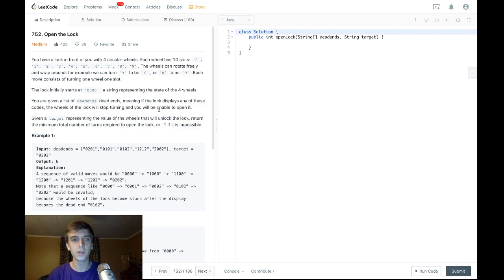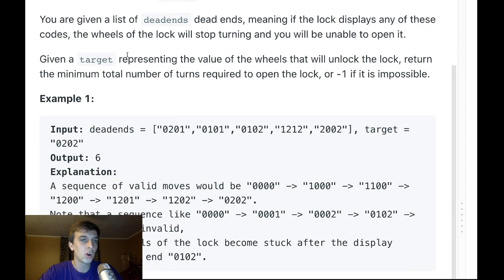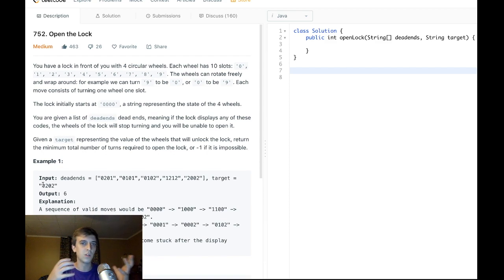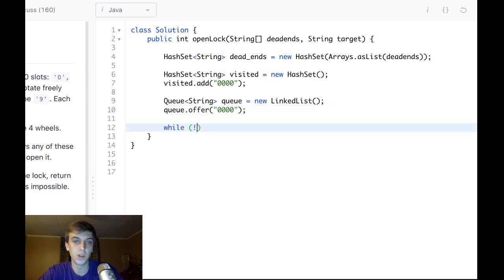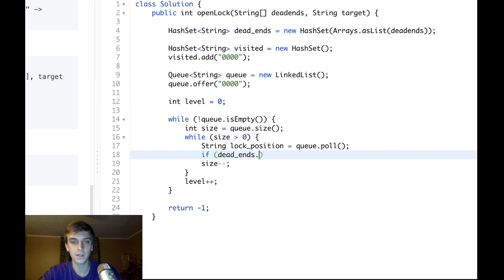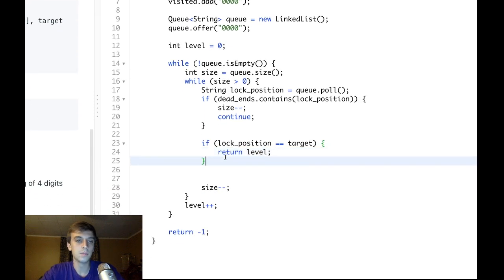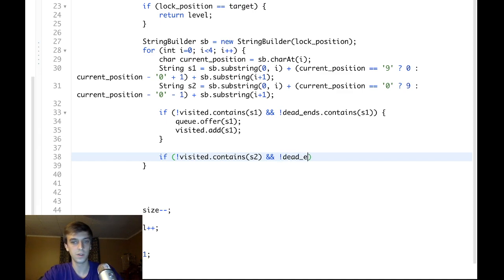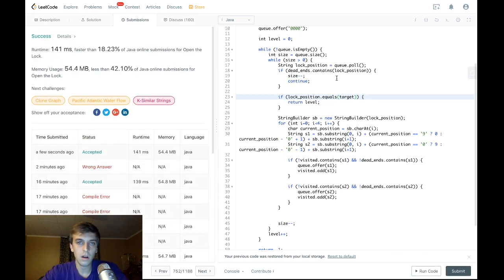LeetCode Open the Lock Solution Explained - Java